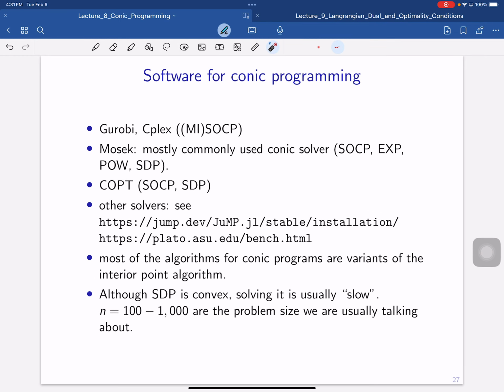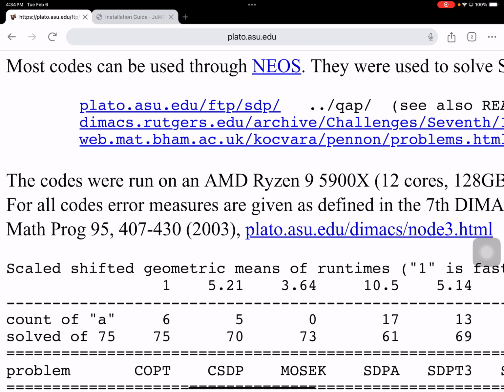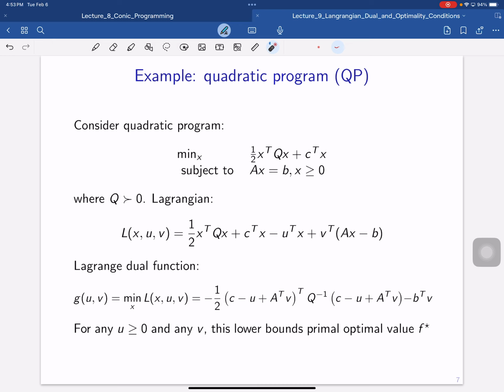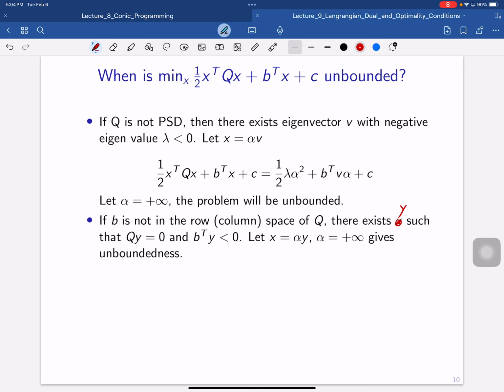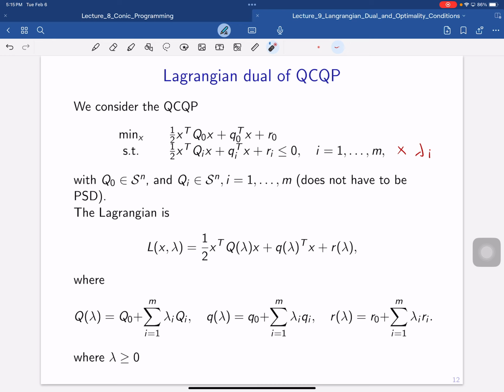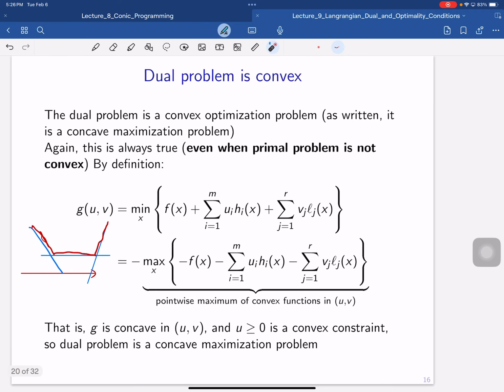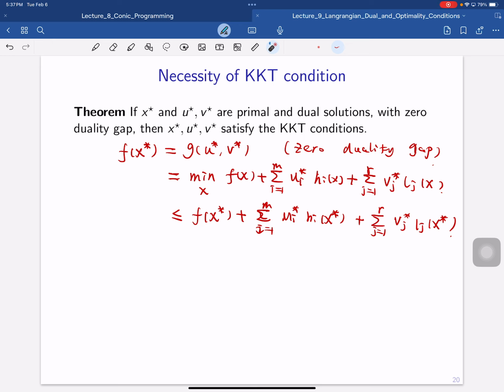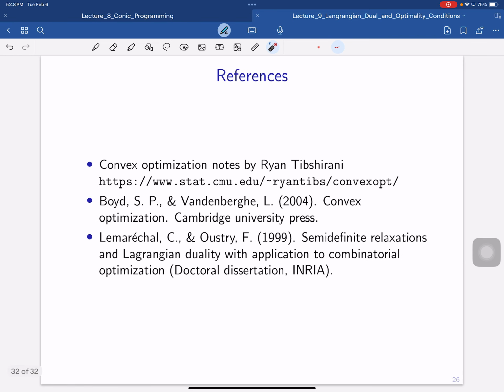Lecture 9 Lagrangian Dual and Optimality Conditions